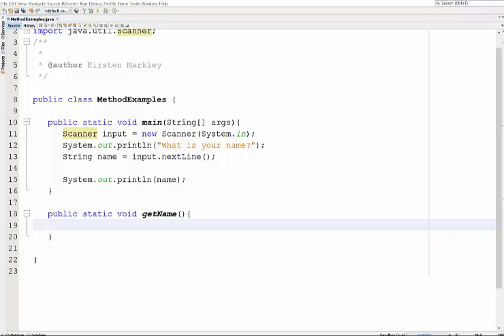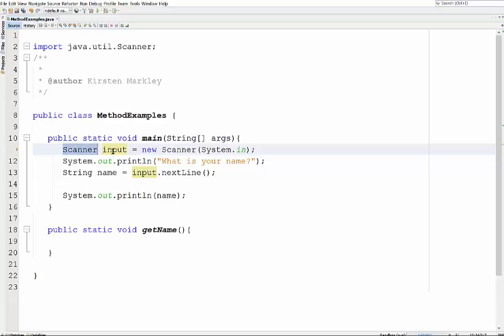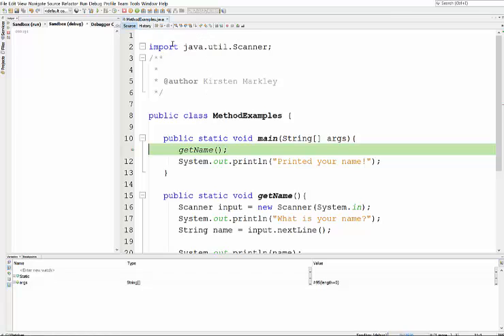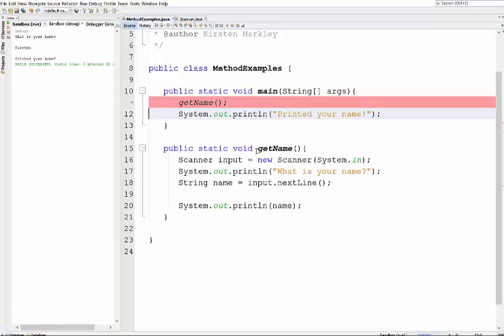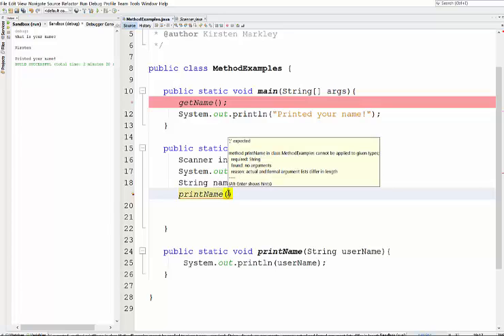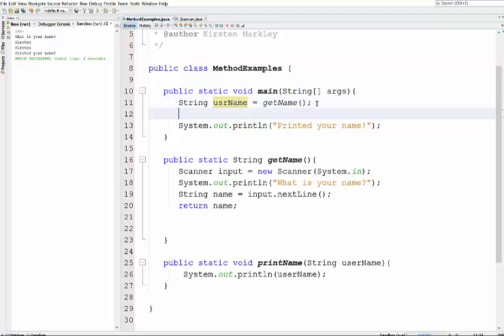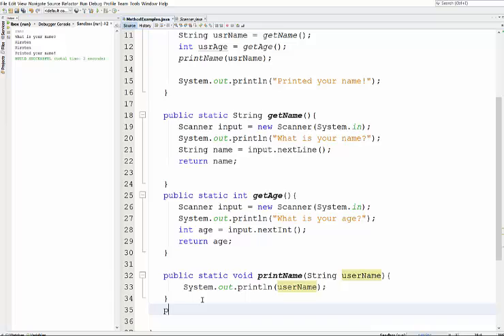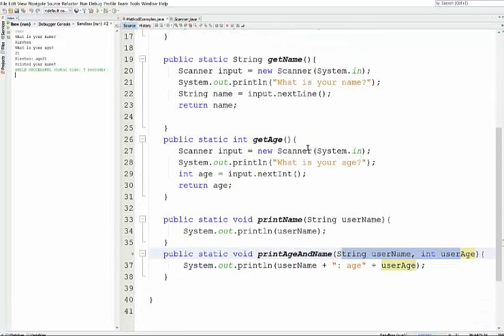Methods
How to write methods and how to send data back and forth between methods